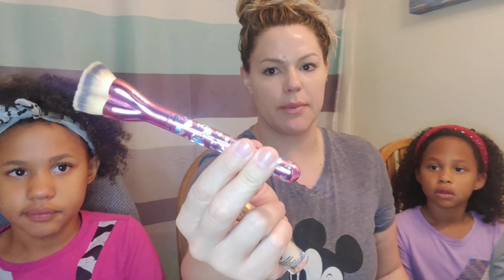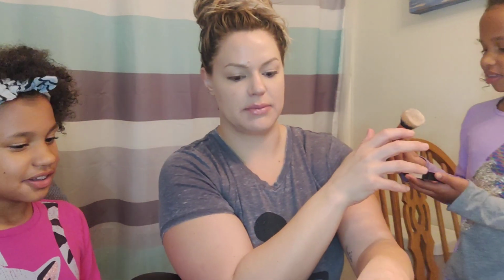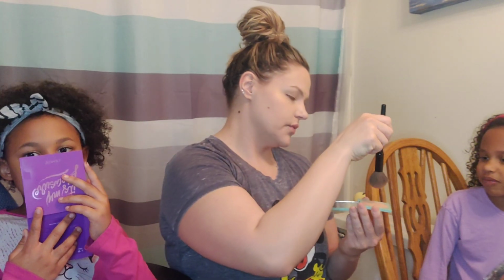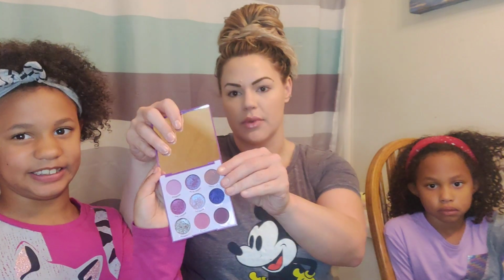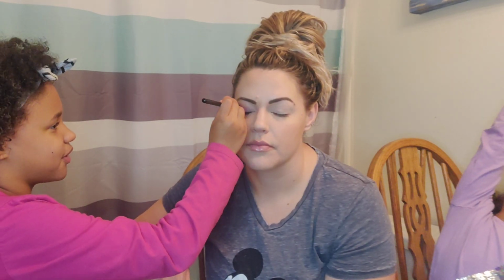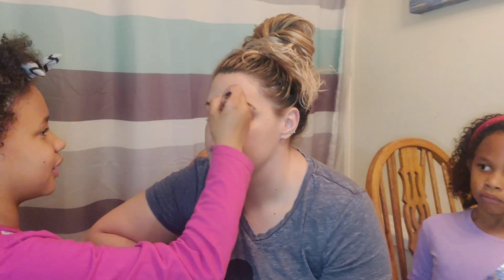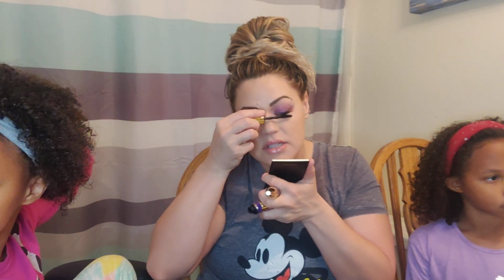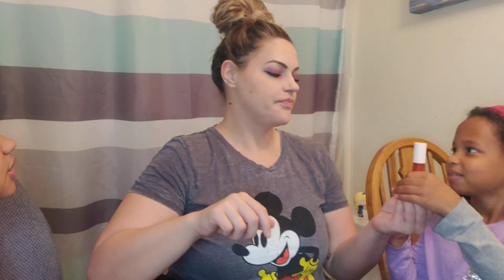❤️ 2 of My Daughters do my Makeup ❤️ March 2021